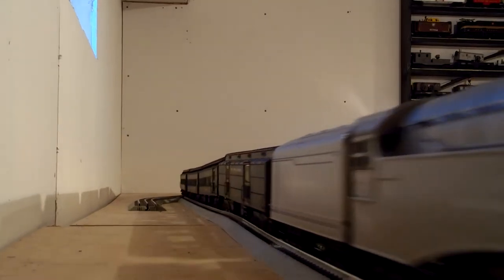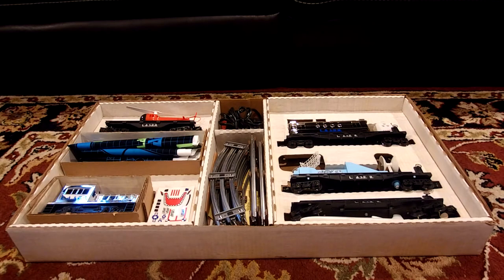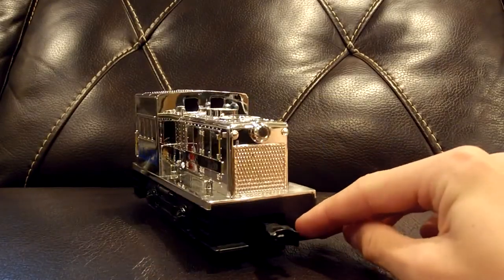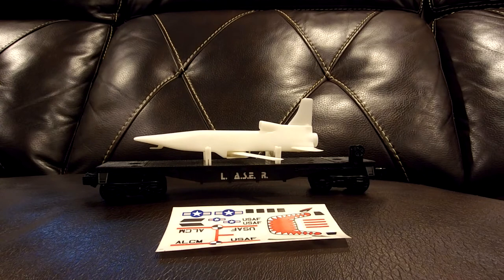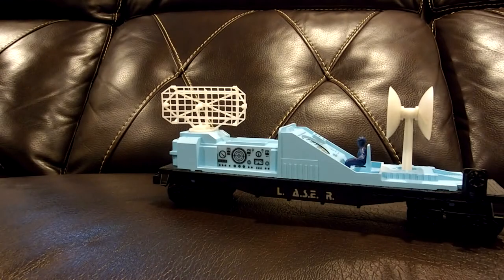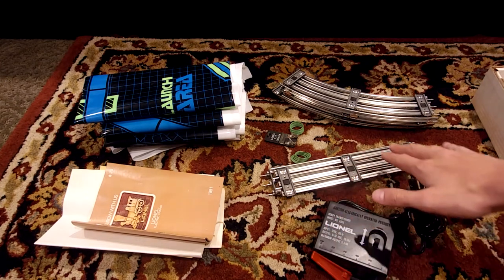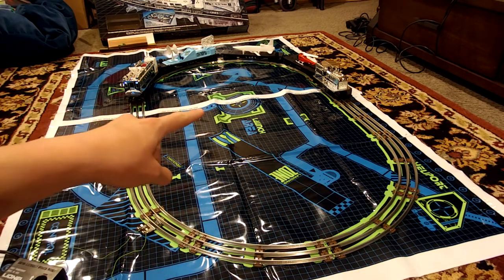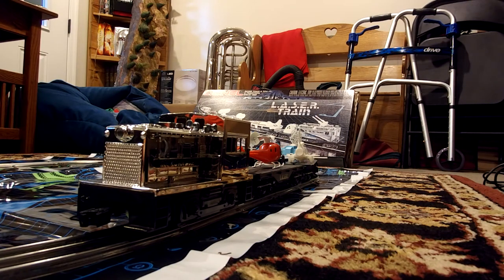Lionel Laser Train Unboxing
I do an unboxing of the Lionel Laser Train set I got from the York Train Show. I hope you enjoy and as always like, subscribe and hit the bell for notifications, comment down below, follow me on Instagram at Sid's Trains, and tell others about the channel.

These are not toys, they are models that are not intended to be used by children unless they are 14 years of age.